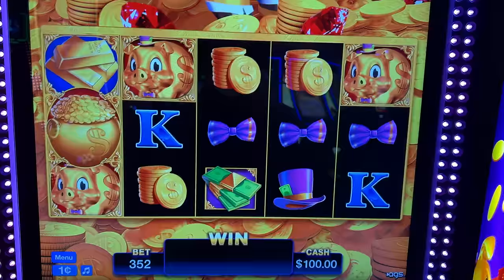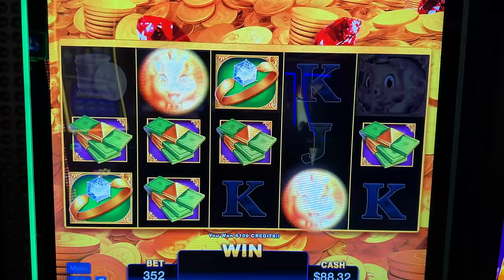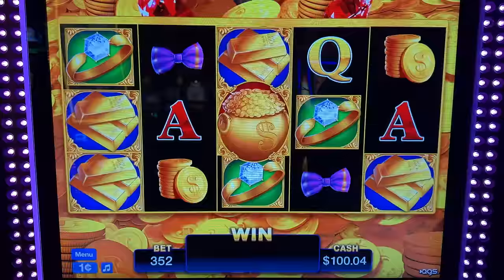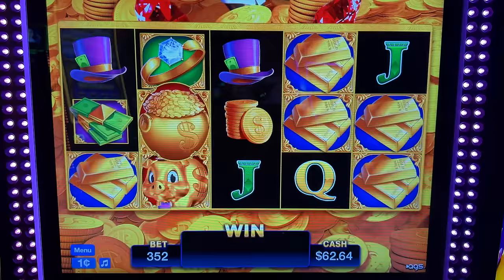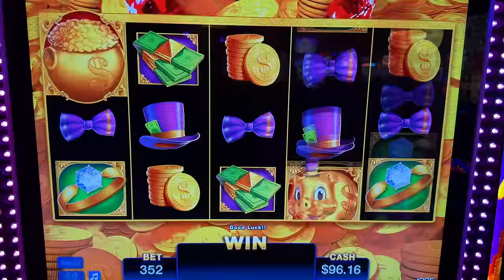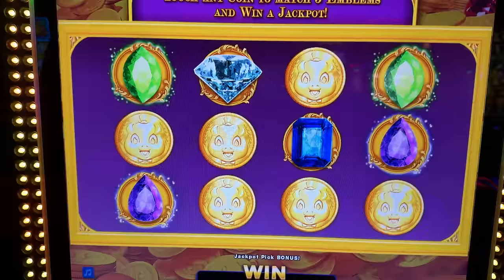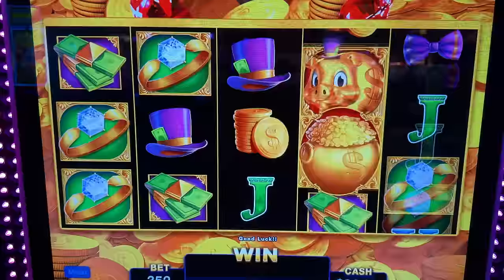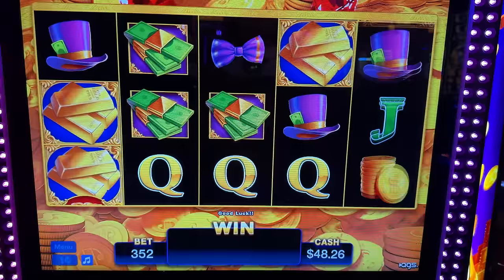Let's Pop Every Rakin' Bacon Piggy In The Casino!!!🤯🐷💰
I decided to go against the rakin bacon slot machine today to try to pop every piggy at the M casino! Rakin bacon slots are so much fun but can also be tough to hit the free games on! Check out my racon bacon slot session to see what I cashed out! I can't wait to hit my next slot jackpot in Las Vegas! Which new slots 2024 should I try next for my slot videos?!